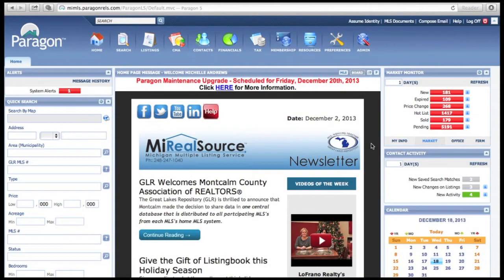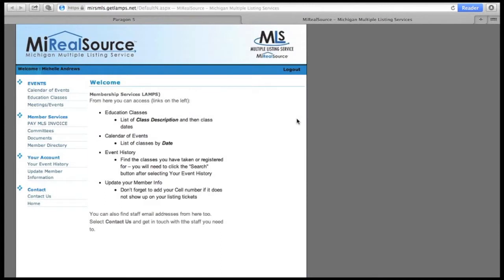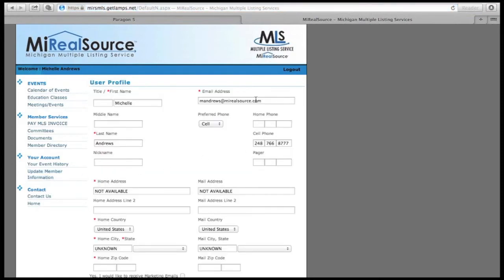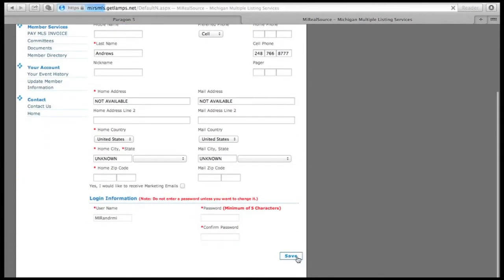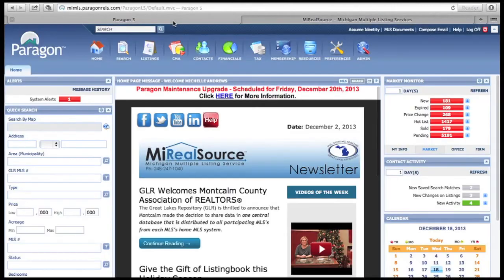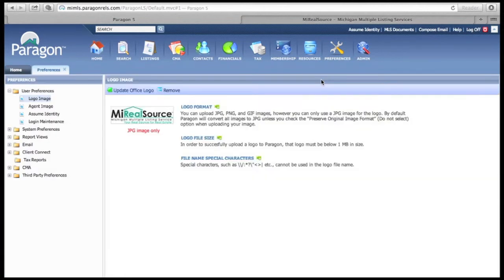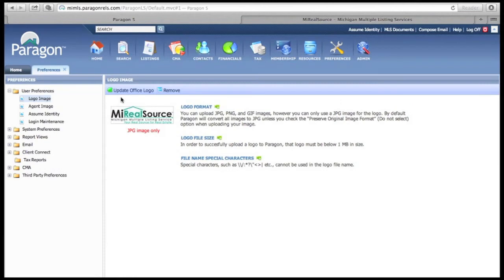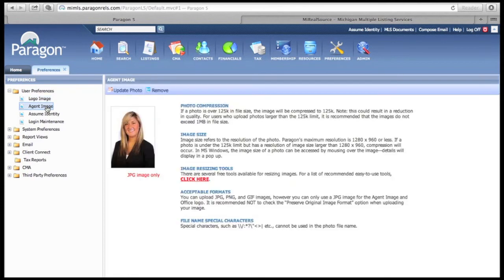Updating Profile Information in Paragon DEMO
Keeping your profile information up-to-date is very important when pulling reports from Paragon.